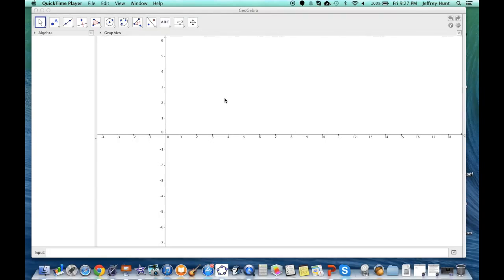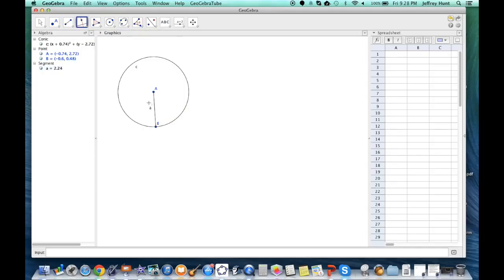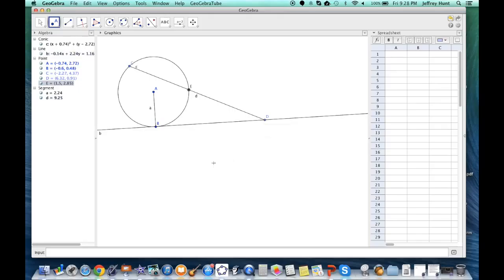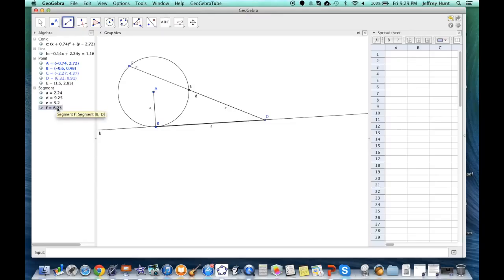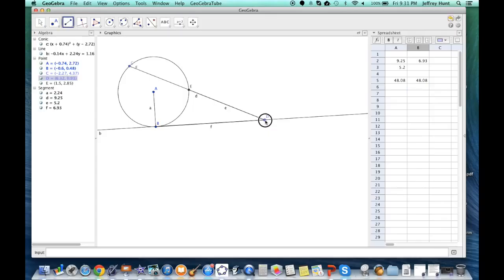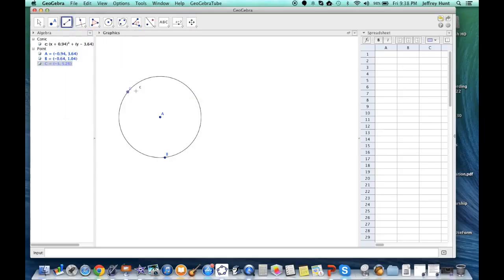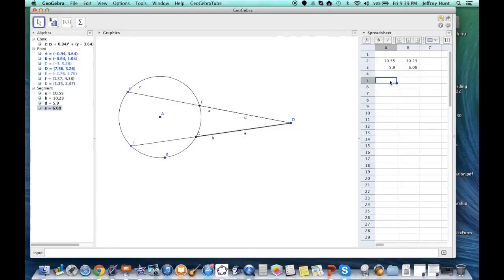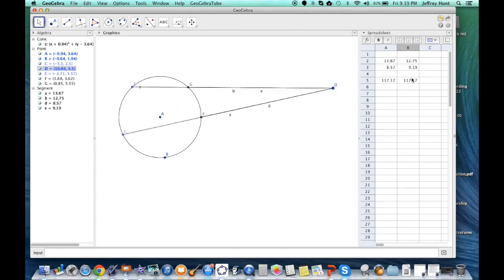Segment Relations in Circle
This video is about Segment Relations in Circle